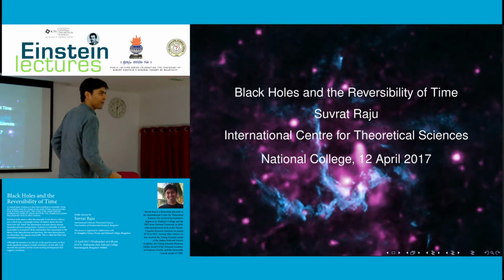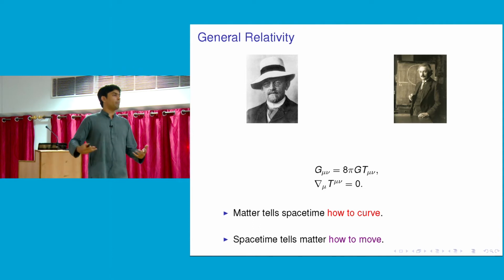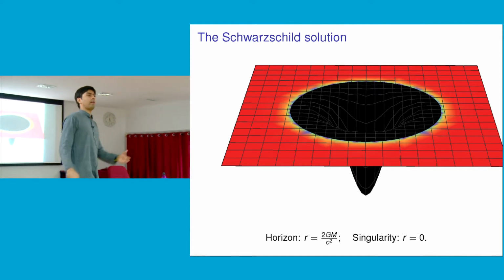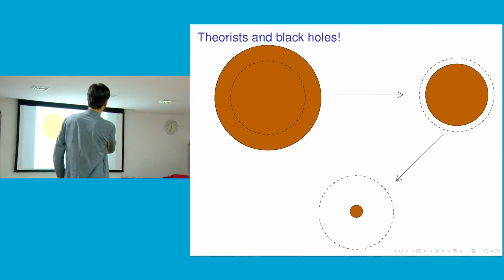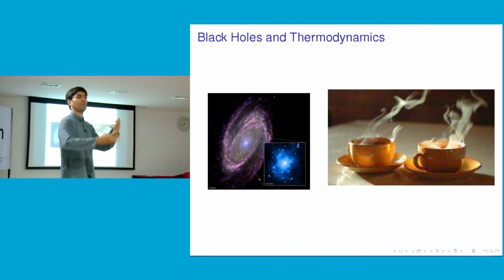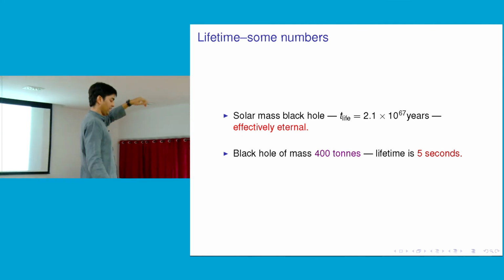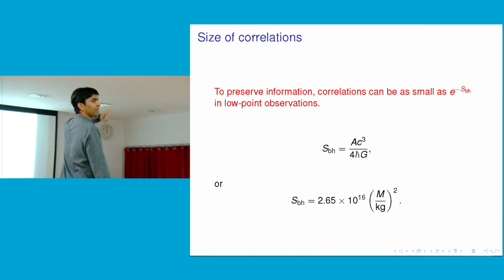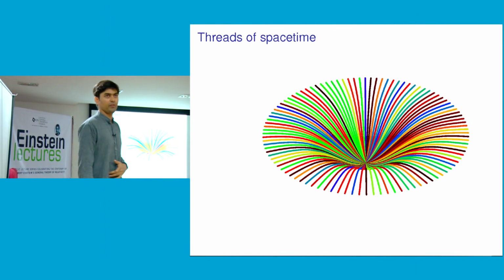Black Holes and the Reversibility of Time by Suvrat Raju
Date & Time 12 April 2017, 18:00 to 19:00

Venue  National College, Bengaluru

A central tenet of physics is that time evolution is reversible. Given the complete state of a system at any point of time, one can predict both its future and its past. This is true of the simple ballistics problems one studies in school, and of the very complicated systems that physicists study in other contexts.

But black holes seem to defy this principle. If one throws a library into a black hole, a seemingly robust calculation shows that the black hole will "shred" this information and emit almost entirely featureless photons and gravitons. If physics is reversible, it should be possible to reconstruct all the information that was present in the library from these photons and gravitons. But since these photons are featureless, this appears impossible. This is called the black hole information paradox.

Although the paradox is an old one, in the past few years, we have made significant progress towards resolving it. In this talk, the speaker will describe this paradox and the recent exciting developments that suggest a resolution.

0:00:00 Black Holes and the Reversibility of Time
0:01:30 Newtonian gravity
0:02:22 Scope of Newtonian gravity
0:03:27 Nonlocality in Newtonian gravity
0:05:35 Special Relativity
0:07:28 The Fabric of Spacetime
0:08:49 General Relativity
0:10:11 Locality in general relativity
0:14:41 The Schwarzschild solution
0:21:03 Sagittarius A*
0:22:36 GRS 1915
0:23:46 Gravity waves from black holes
0:25:26 Theorists and black holes!
0:26:46 Datt-Oppenheimer-Snyder Collapse
0:29:30 Penrose Diagrams
0:31:16 Modifying a black hole
0:32:18 Modifying a black hole: spacetime diagram
0:32:54 Dynamics of idealized black holes
0:34:45 Black Holes and Thermodynamics
0:36:00 Temperature of Black Holes
0:37:04 Pair creation
0:38:15 Hawking radiation
0:39:05 Spectrum of Hawking radiation
0:40:28 Black Hole Evaporation
0:42:10 Lifetime!
0:43:03 Lifetime-some numbers
0:44:18 The life of a dead star
0:45:01 The Information Paradox
0:46:04 Reversibility of time evolution
0:49:26 Possible solution: delicate correlations
0:51:24 Size of correlations
0:52:40 Formation of correlations?
0:54:16 Purity of radiation
0:55:06 Nonlocal information transmission
0:55:56 Complementarity
0:57:38 Toy model of complementarity
0:58:46 Complementarity in flat space?
0:59:38 Threads of spacetime